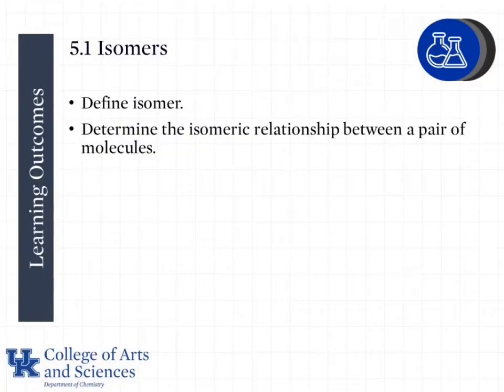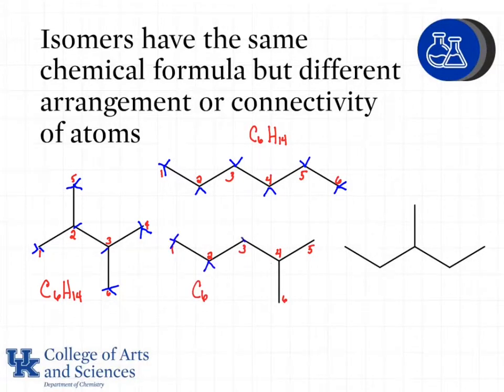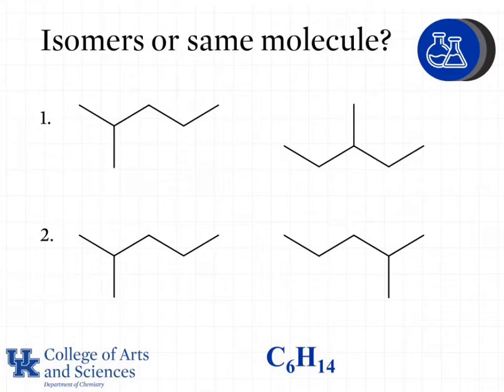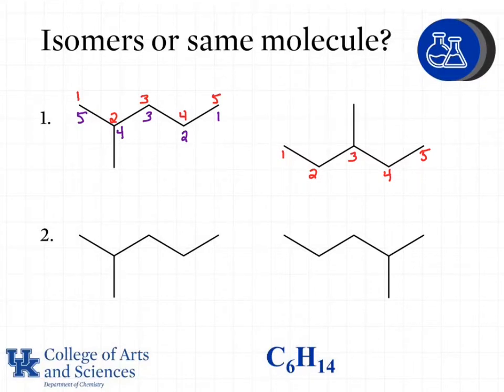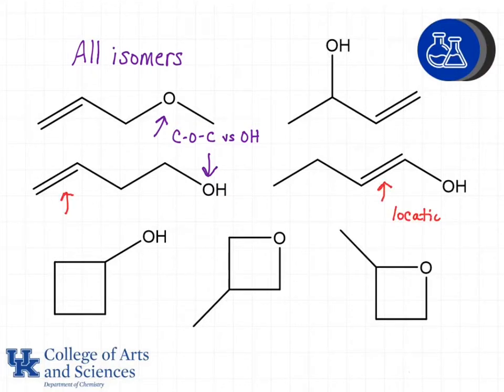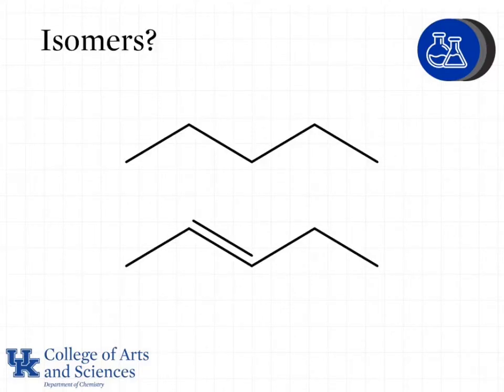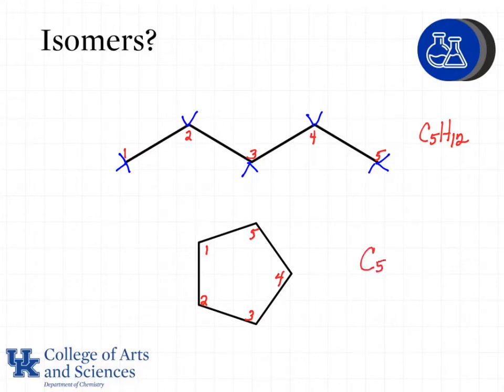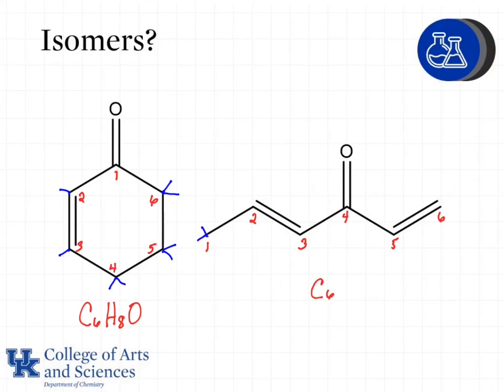5 1a Isomers